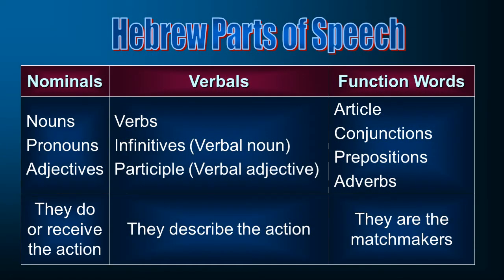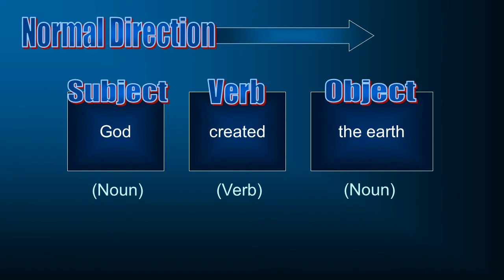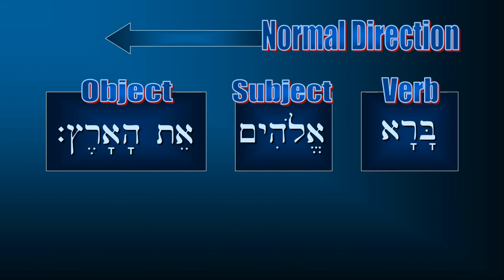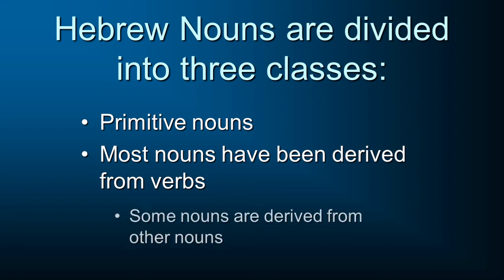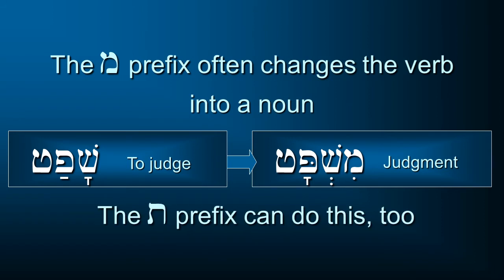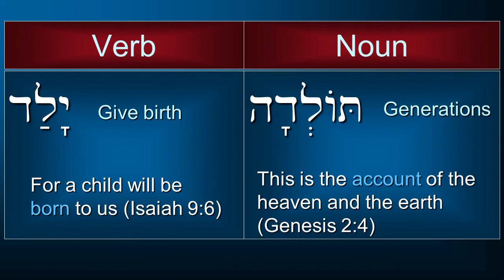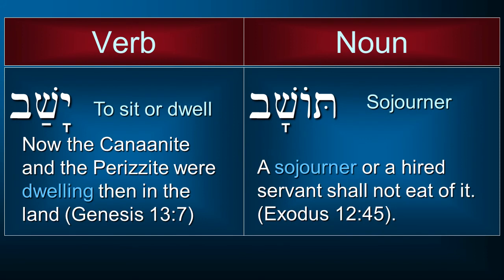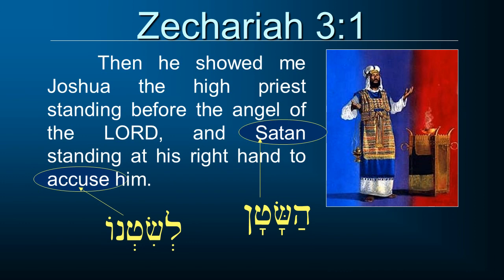Biblical Languages - Class 3a: Hebrew Root Words